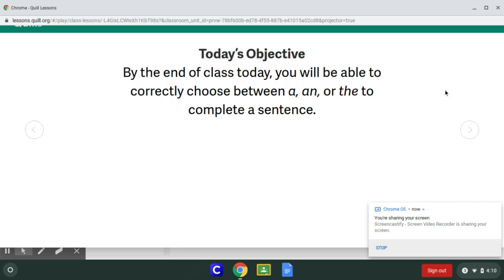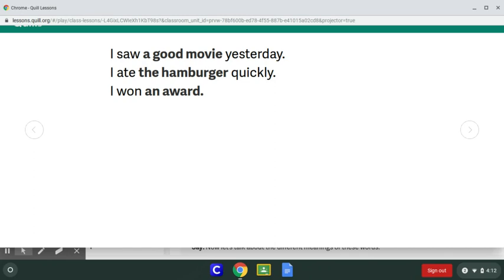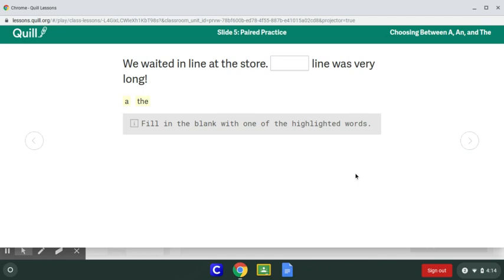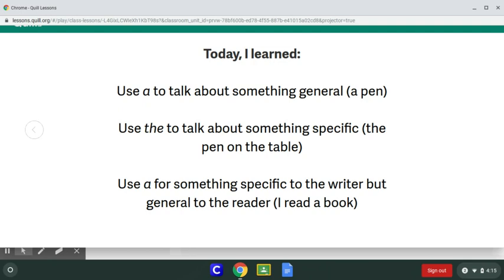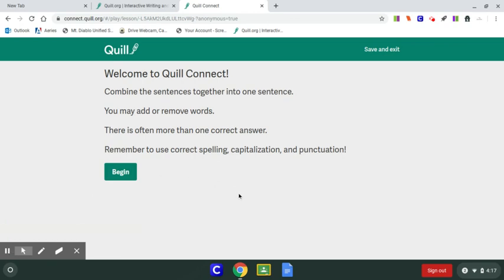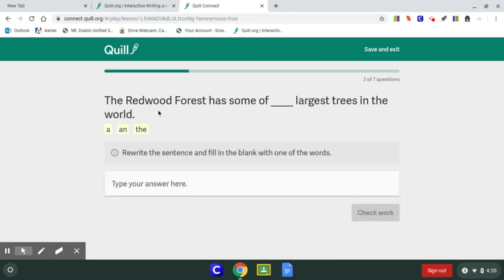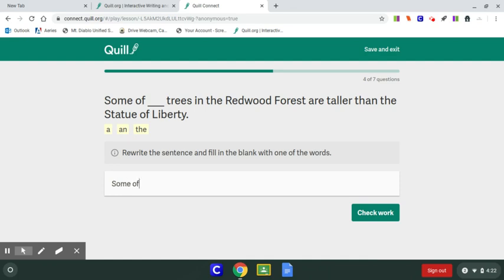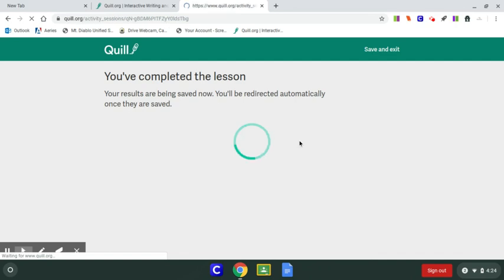Writing Lesson: April 13th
Objective:  Correctly choose between a, an, or the to complete a sentence.